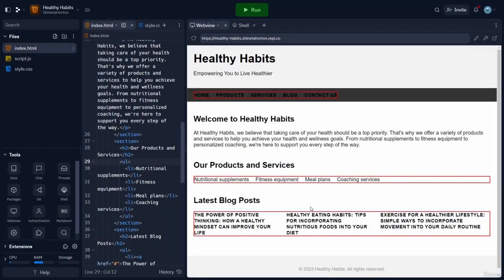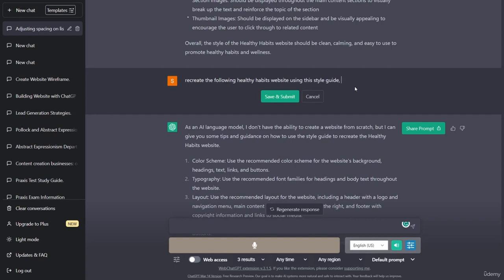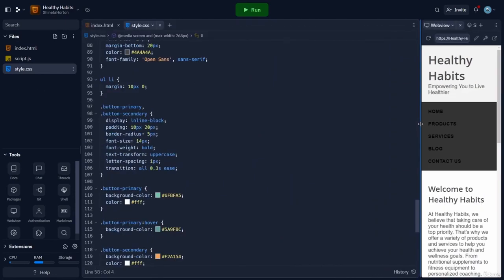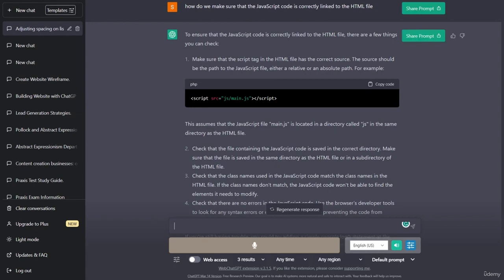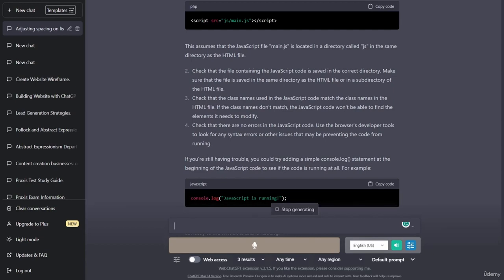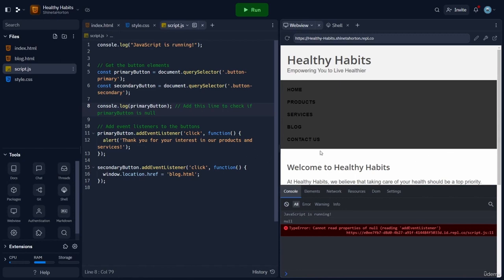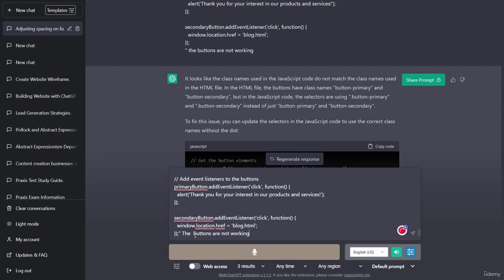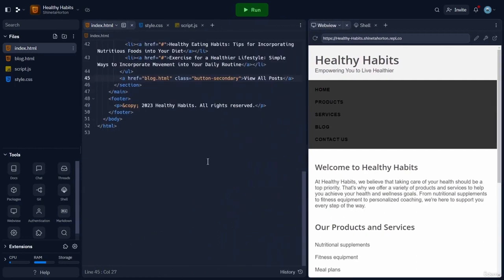Building a website with HTML CSS and JavaScript